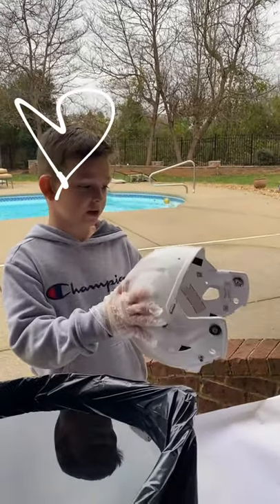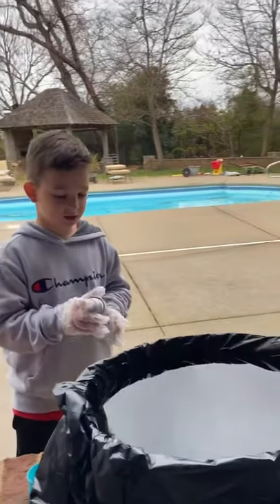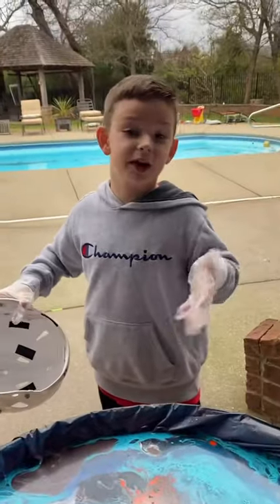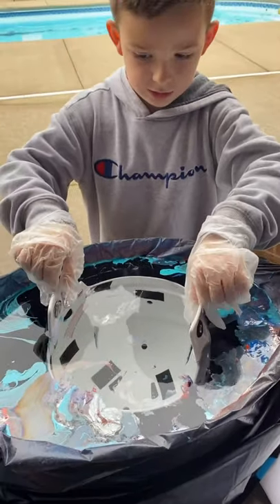Hydro dipping a football helmet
Teaching how to hydro dip